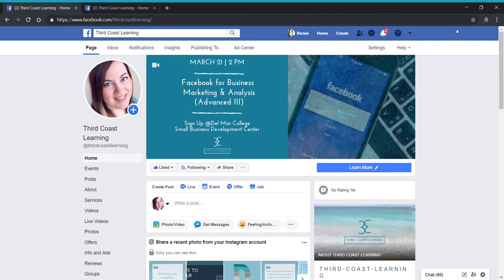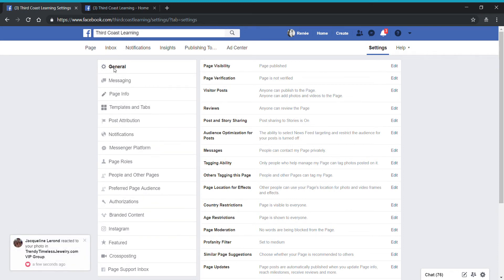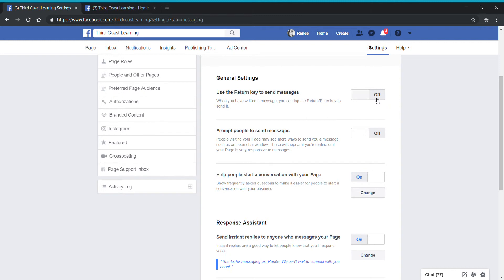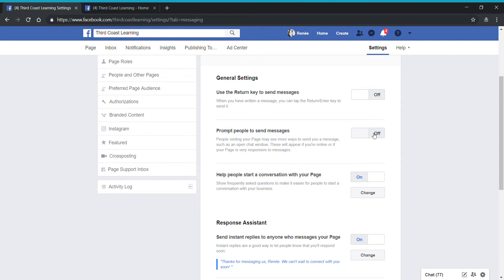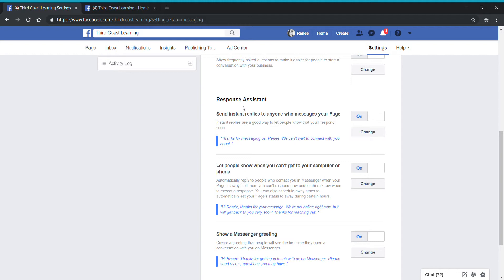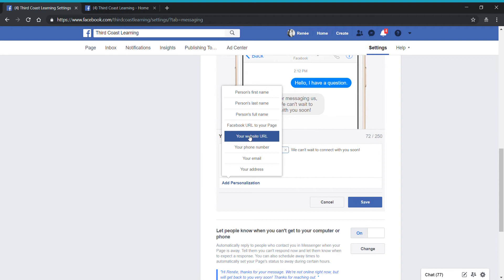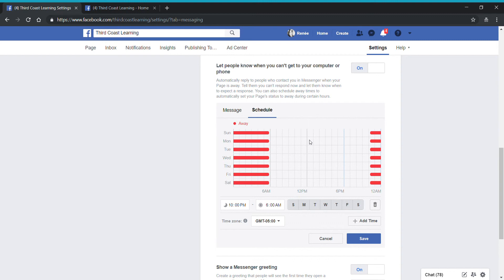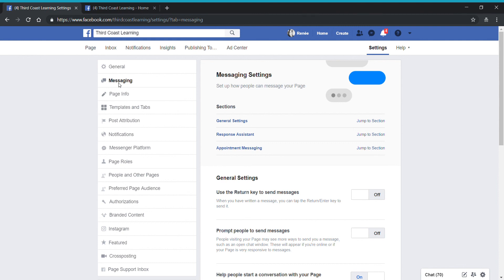How to Edit Messenger Settings on Facebook Pages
This tutorial will demonstrate how to set up some advanced features of Messenger for your Facebook Business Page. This is a useful resource for small business owners to help manage their Facebook Business Page.